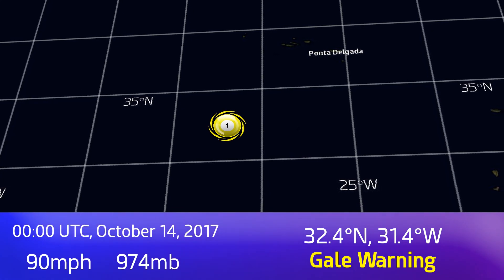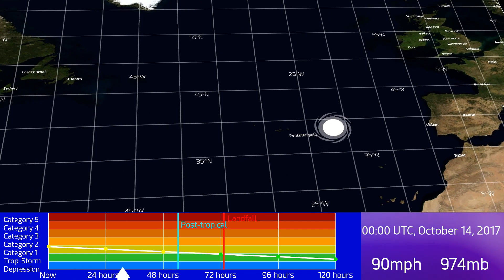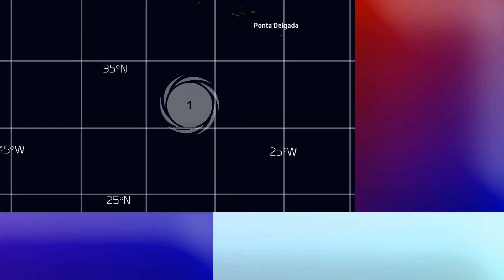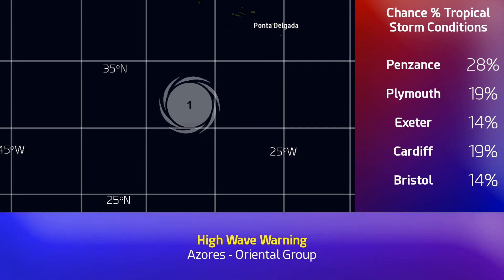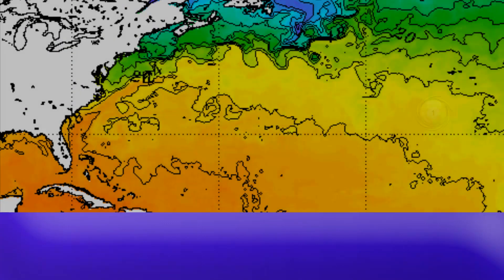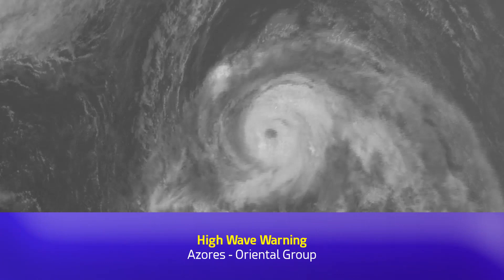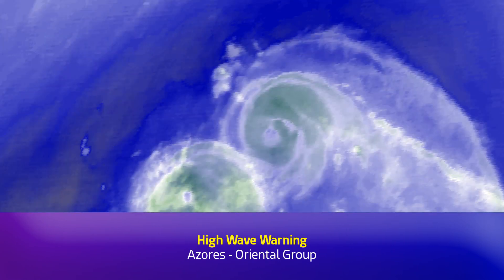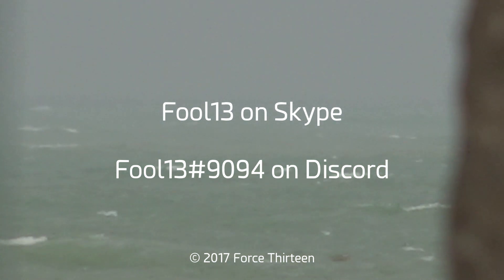Hurricane Ophelia - Update 2 (00:00 UTC, October 14, 2017)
Hurricane Ophelia remains a significant hurricane as it approaches the Azores, and still could impact the British Isles early next week.